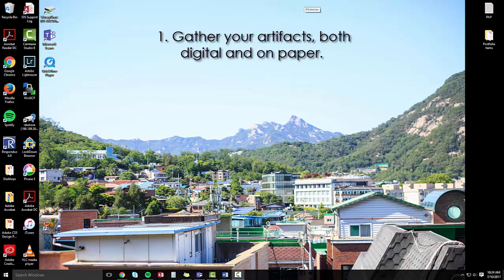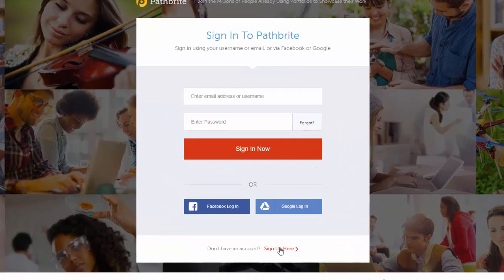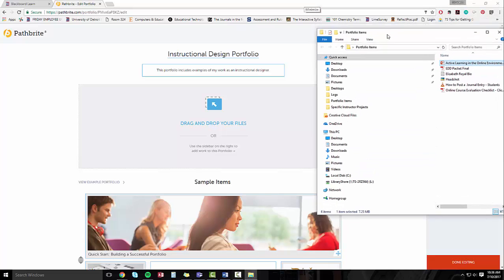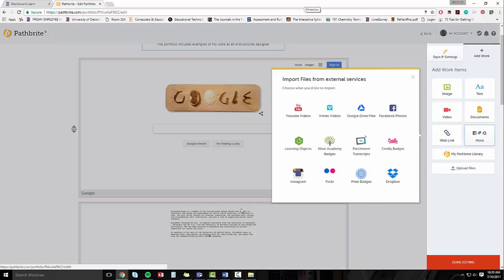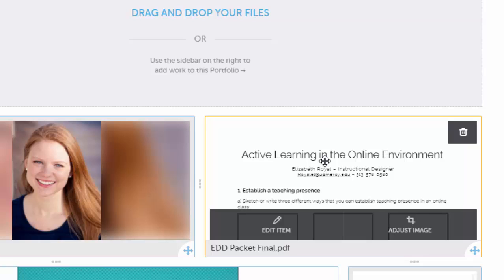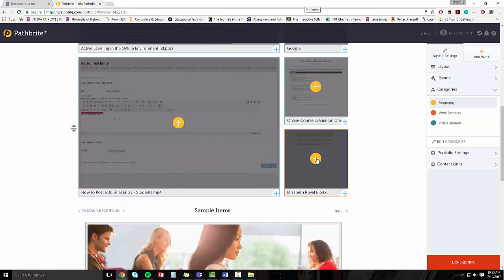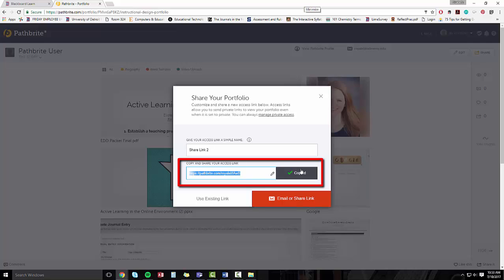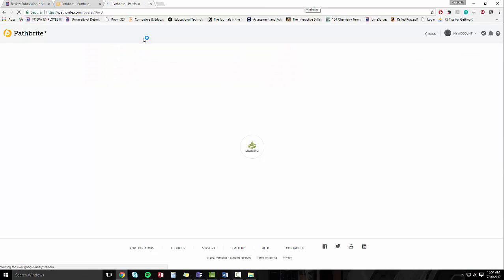How to Create a Portfolio in Pathbrite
This tutorial shows you how to create a portfolio in Pathbrite. In addition to that, I also show you how to submit your portfolio by copying and pasting a link into an assignment submission page.

Here's a link to a tutorial that a high school teacher put together on how to use the app TinyScanner